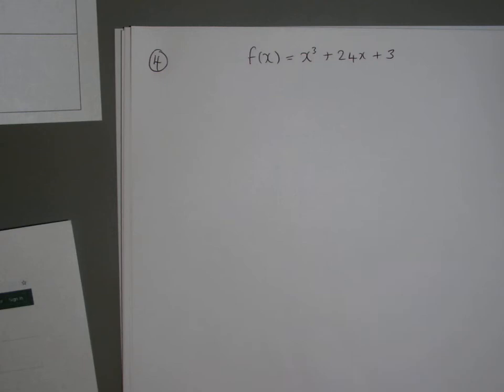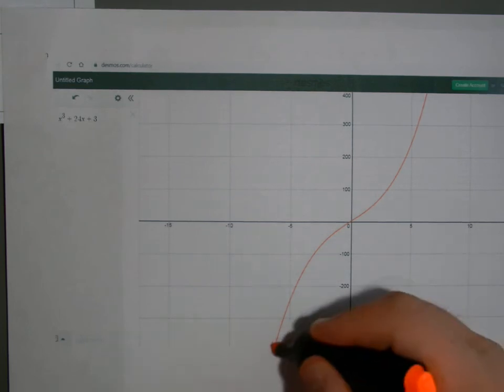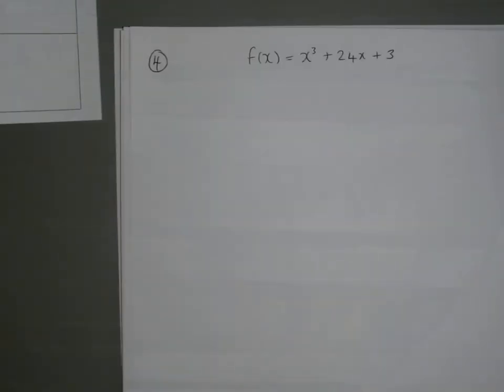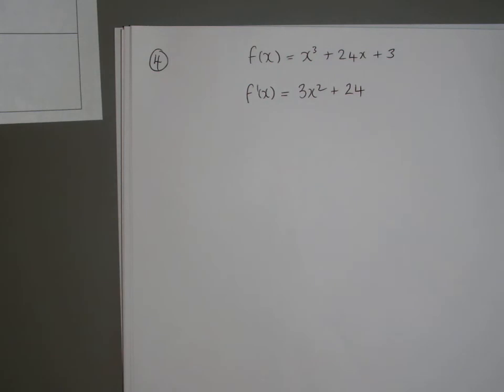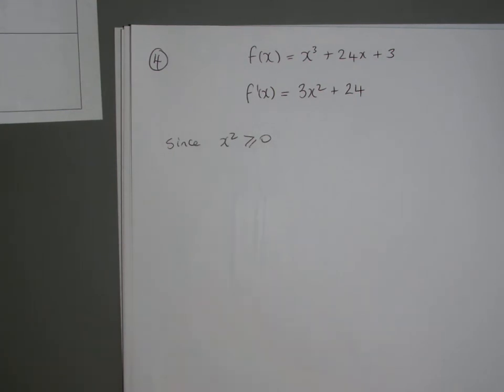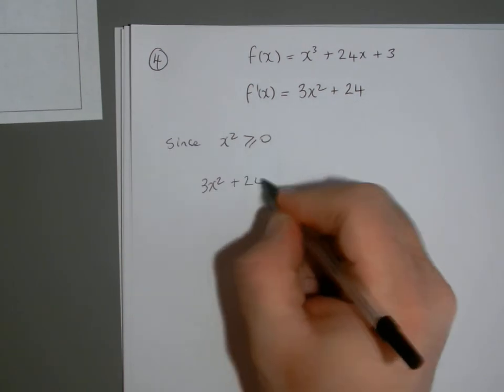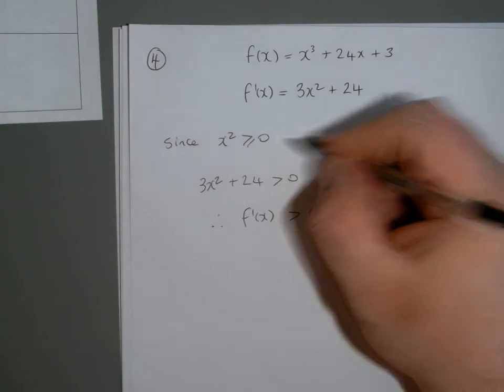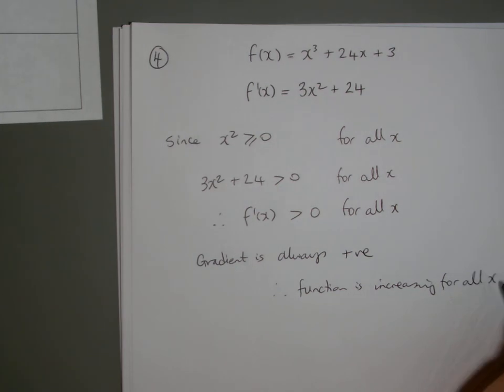Q4 INCREASING & DECREASING FUNCTIONS